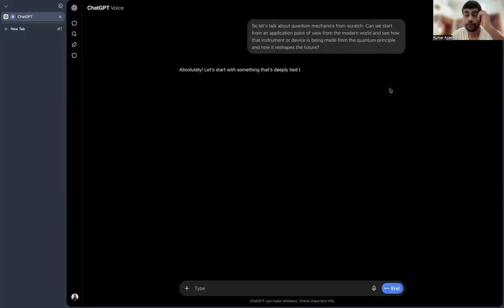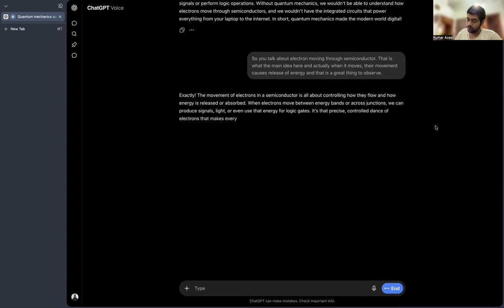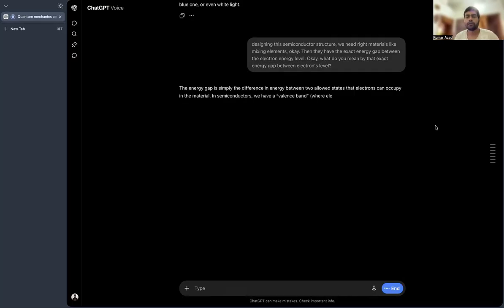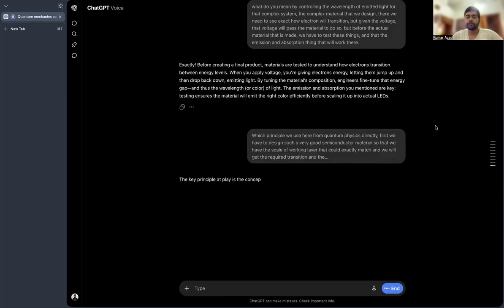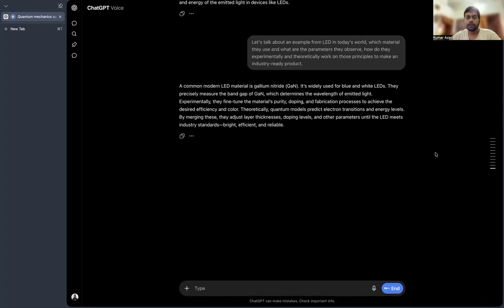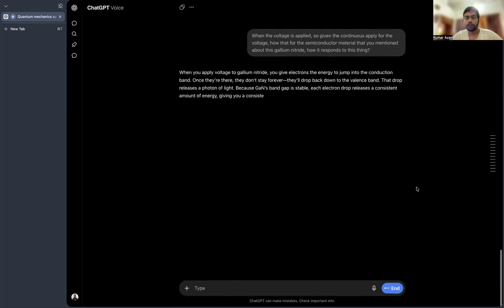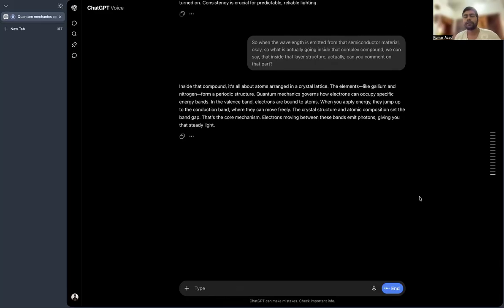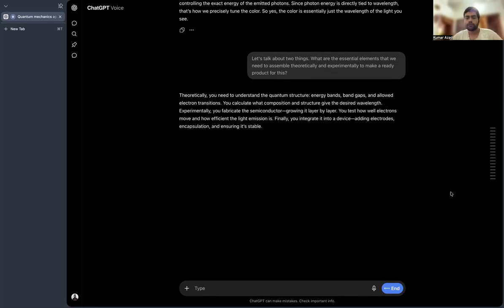How Quantum Mechanics Makes an LED Glow